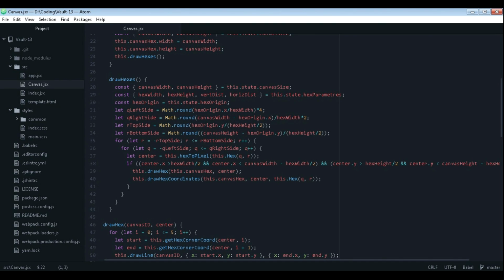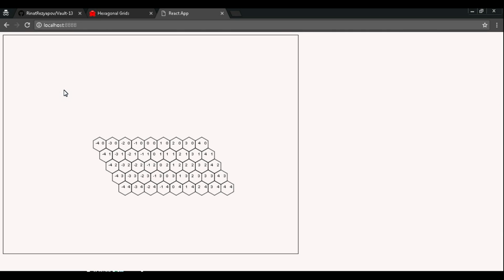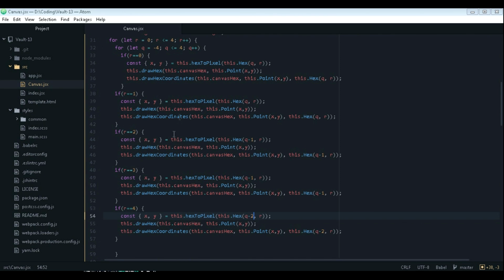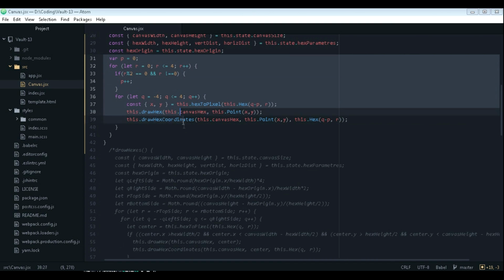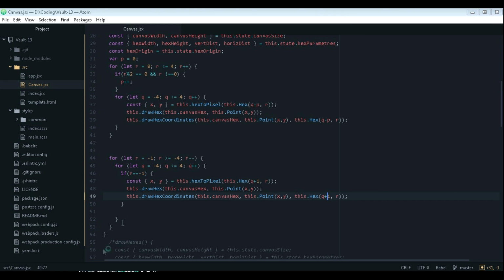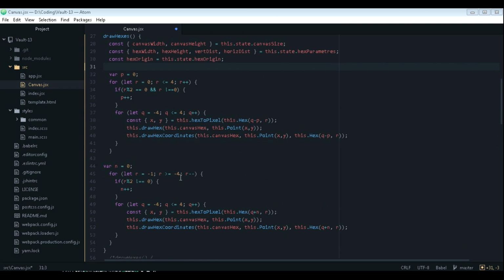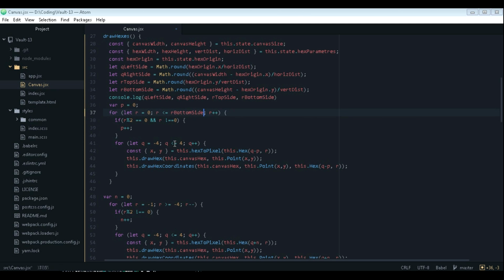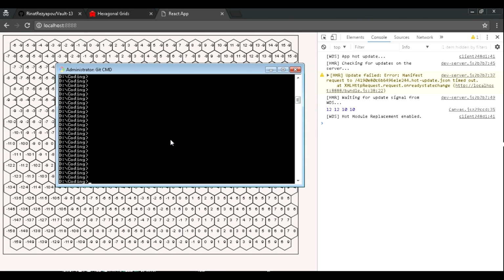3. Aligning axial hexagonal grid on canvas using javascript and react js (canvas game tutorial)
Install NodeJS with default settings (Recommended For Most Users)

Install your favorite editor.